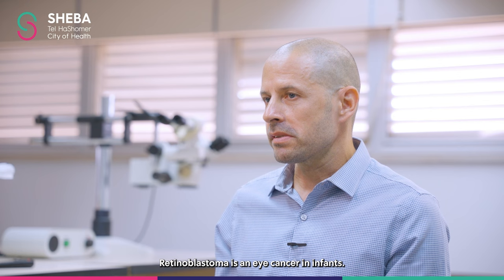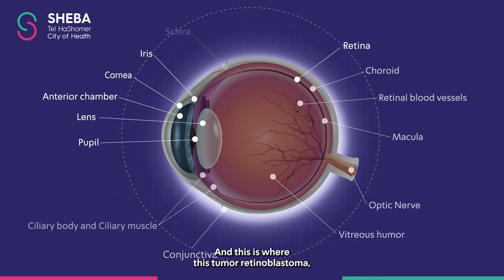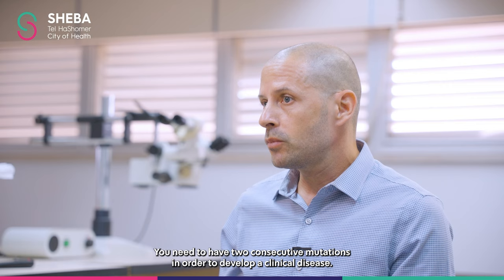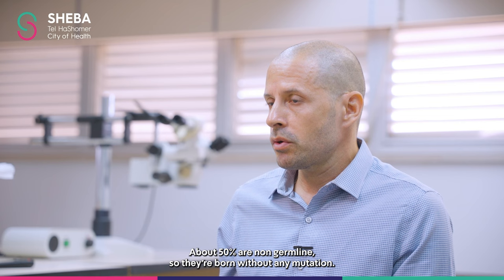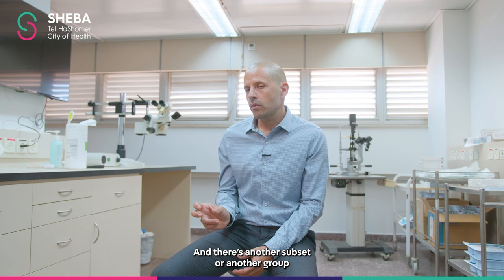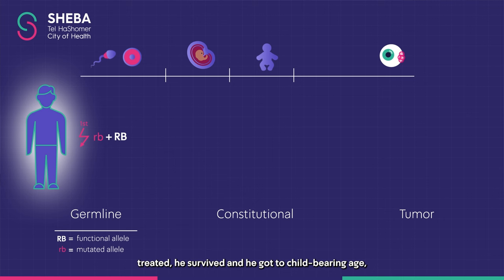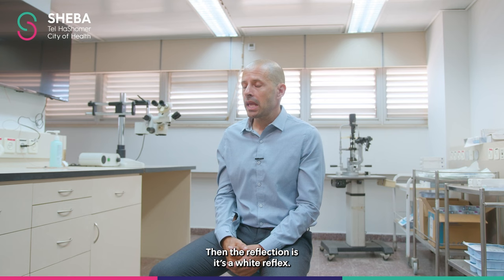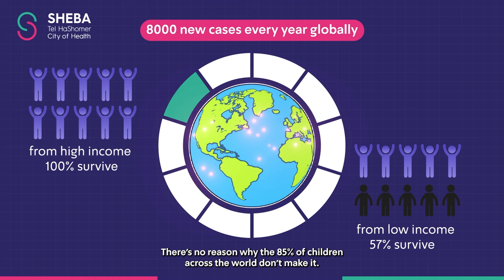Sheba Science Dose: What is Retinoblastoma? With Professor Didi Fabian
Retinoblastoma, an eye cancer primarily affecting infants before the age of five, originates in the retina due to genetic mutations. Detectable and curable, there is a nearly 100% survival rate in high-income countries. However, global survival rates vary, emphasizing the need for awareness and accessibility to treatment. The eye, with its intricate chambers, remains a fascinating window to both the soul and the body.

In this video, Professor Didi Fabian, Ocular Oncologist, senior physician at Sheba’s Goldschleger Eye Institute and Director of Sheba Global Ophthalmology, takes us into the fascinating world of the eye. At Sheba, helping people return to life extends beyond the borders of our country, as we bring world-class healthcare all over the globe.